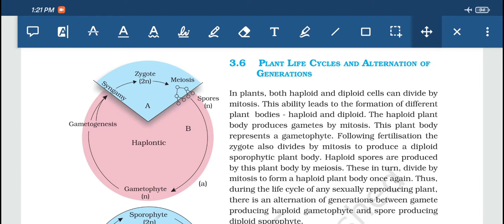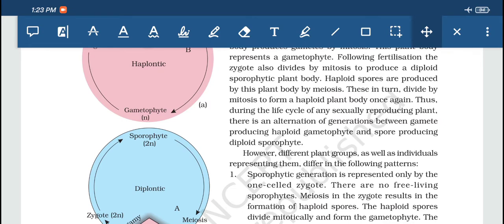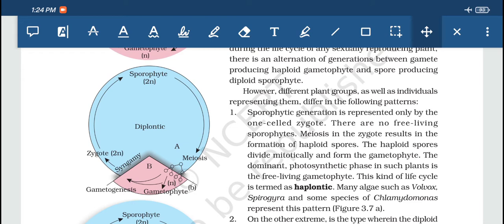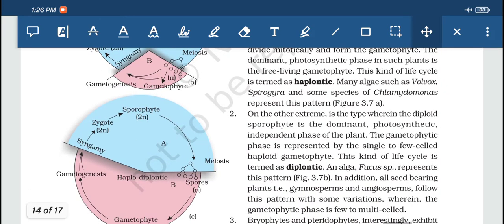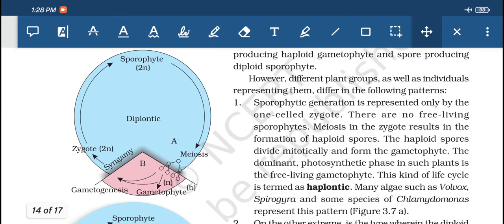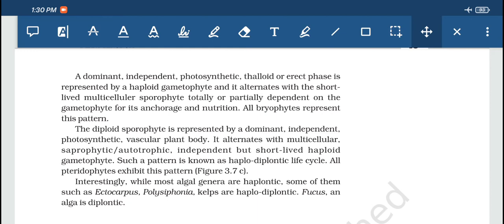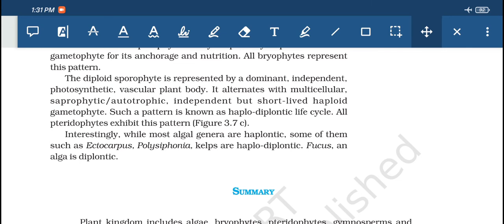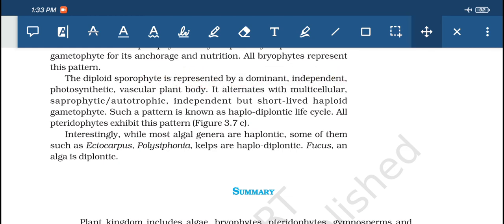plant kingdom. (part-4)(plant life cycle and alternation of generation)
if any mistake or mispronunciation please forgive

if any dought or questions please comment